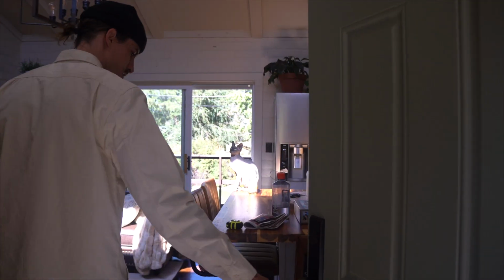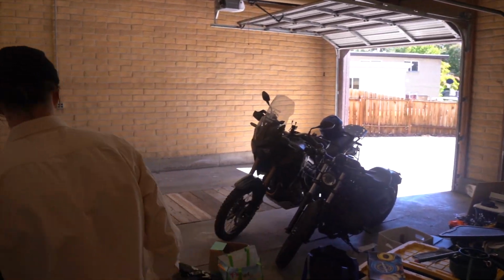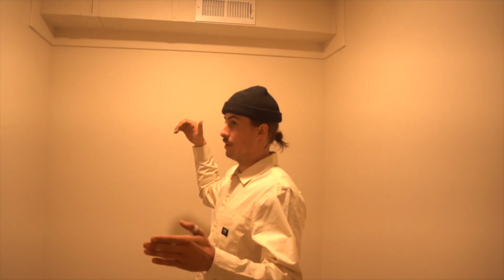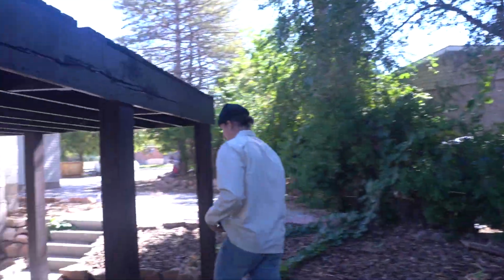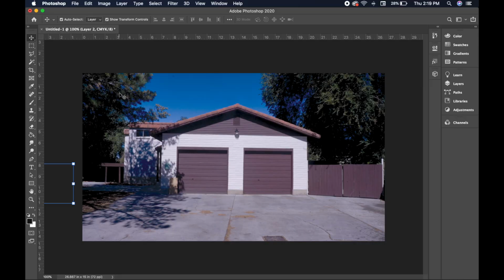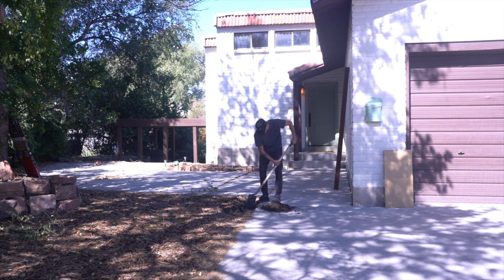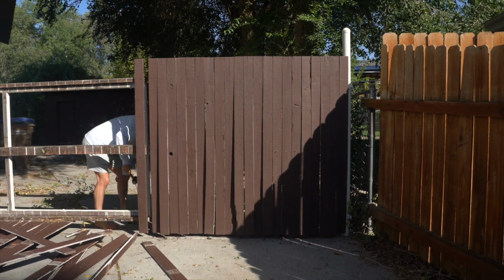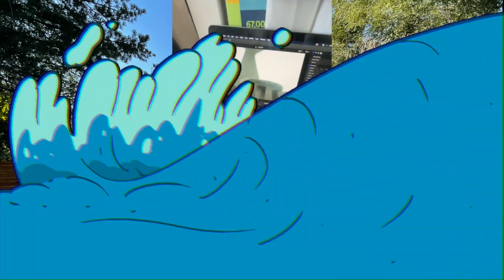House Tour + Makeover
sooo.. I bought a house. and we are already changing things:) house flip?